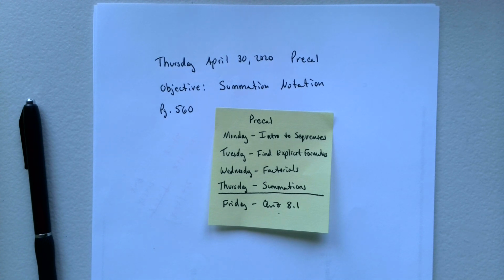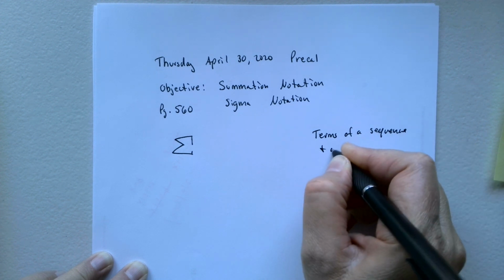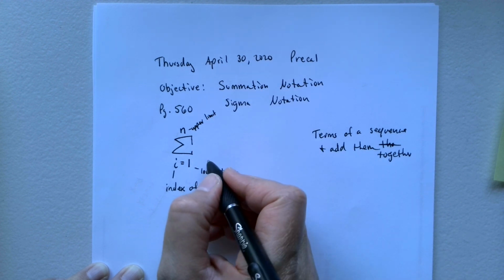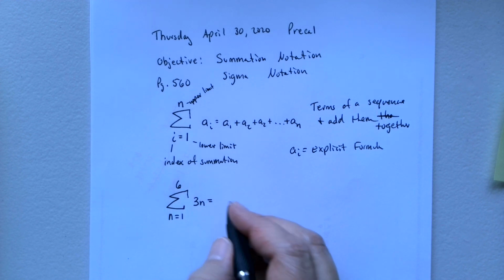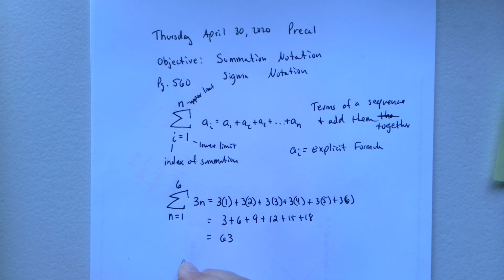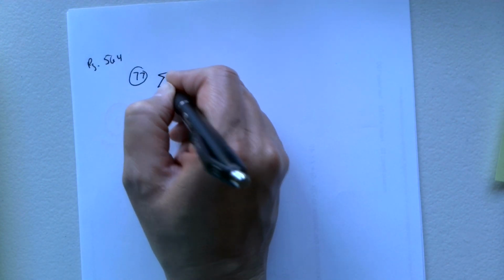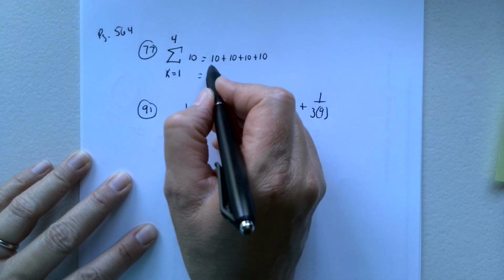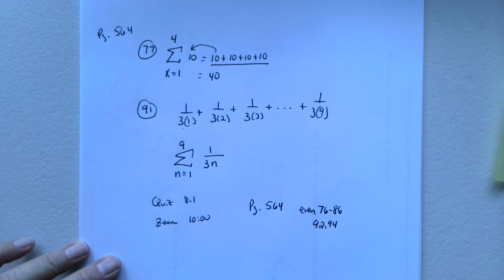Thursday April 30 Summation Notation